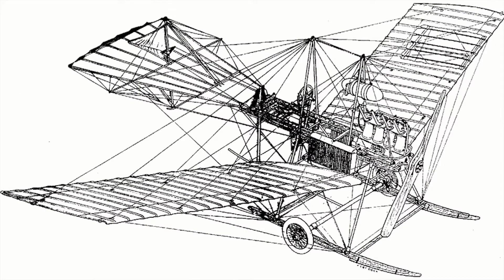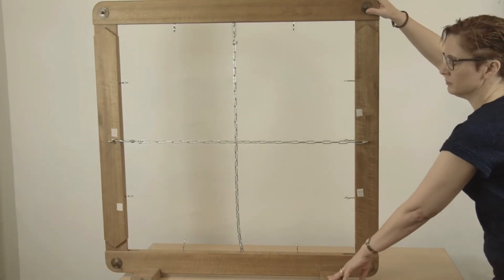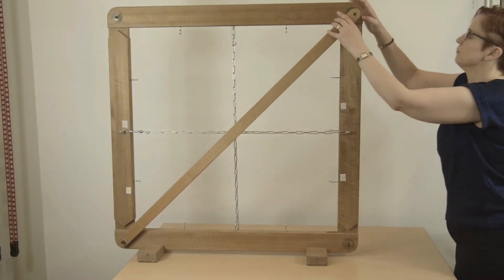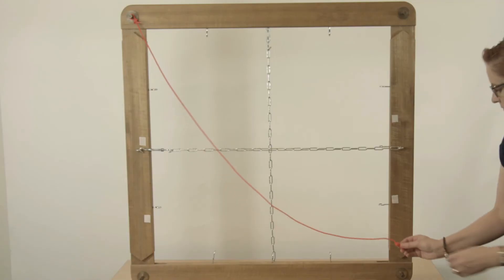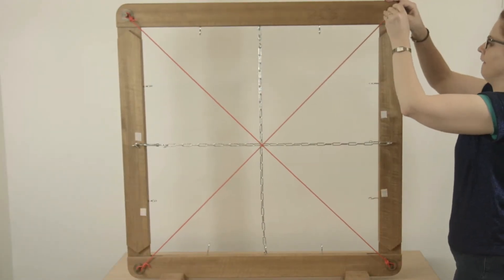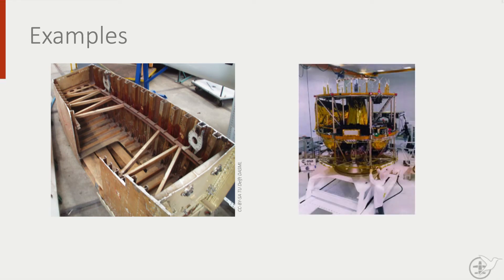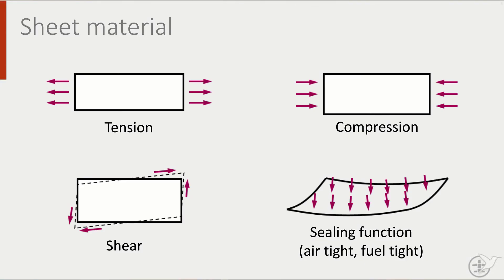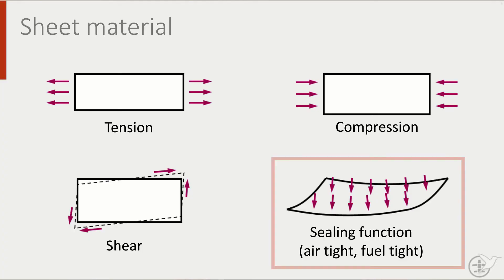AEASM1x_2020_322_Truss_Structures-video